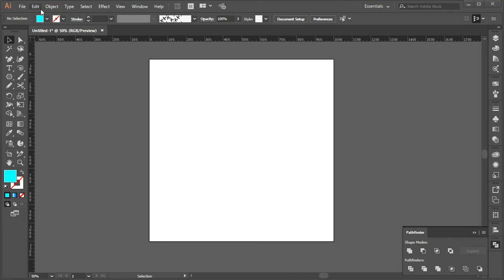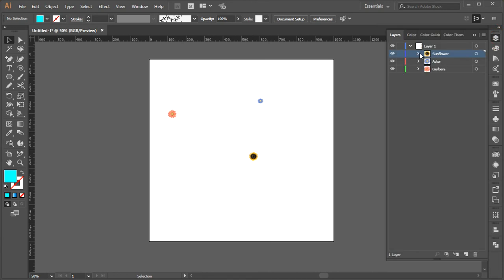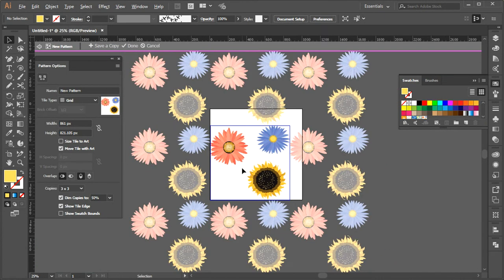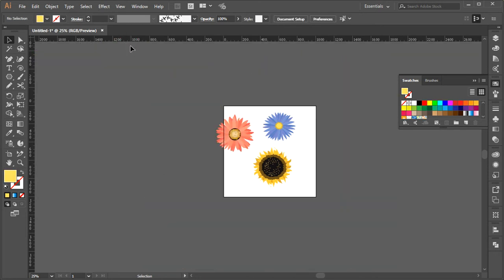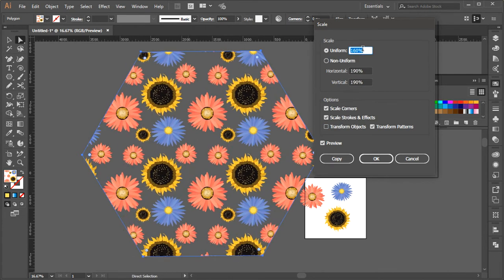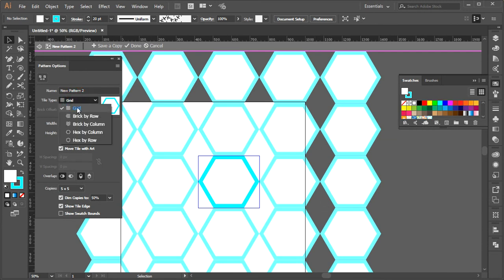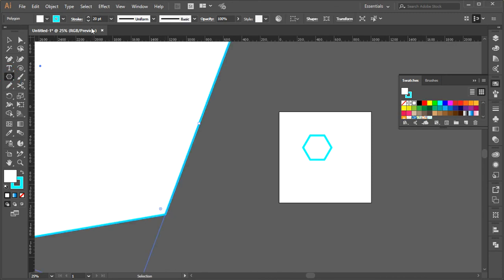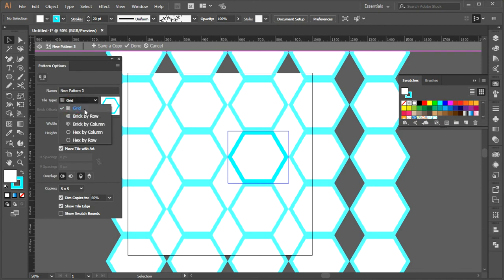PATTERN DESIGN - LEC 30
this is the lecture 30 from the series learn graphic design and learn adobe illustrator. today in this lecture i will explain how you can create and design patterns in adobe illustrator. for making the pattern i am using the premade elements form the illustrator library. i will import the symbols and will make them editable and use them for making the pattern. it is not that hard as it seems . you will learn this whole process within few minutes. then after making the pattern, how you can scale up or down. there are different type of patterns, you can use different objects or you can even make pattern with just one shape.